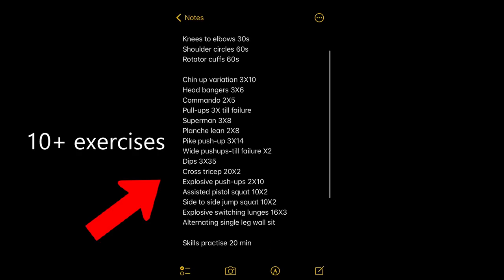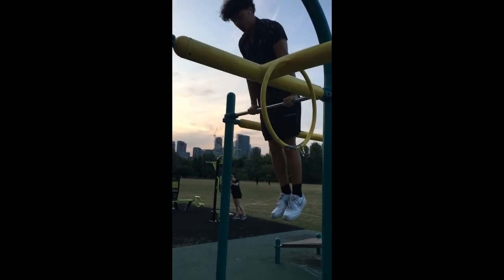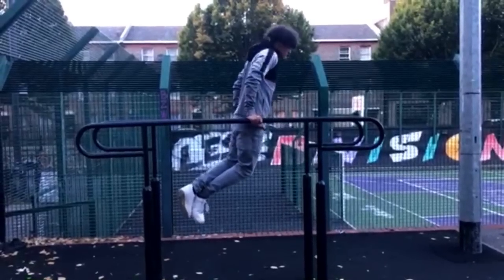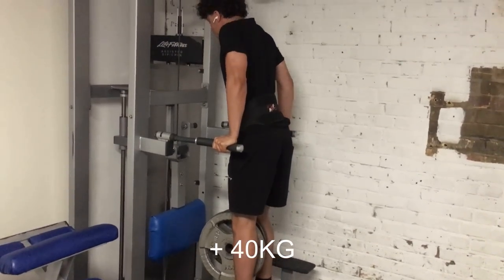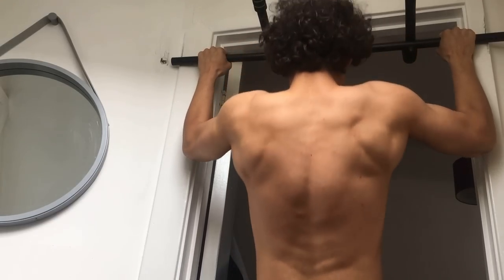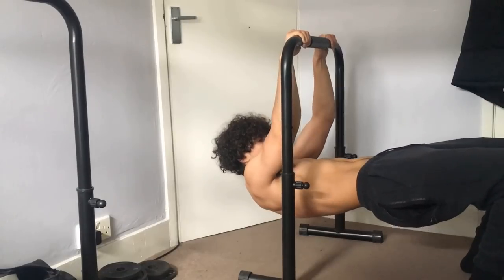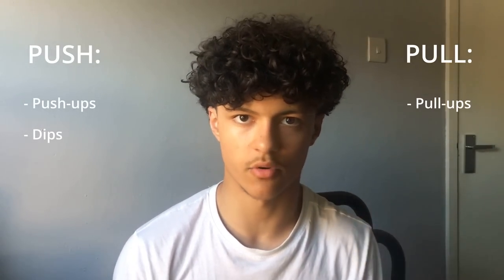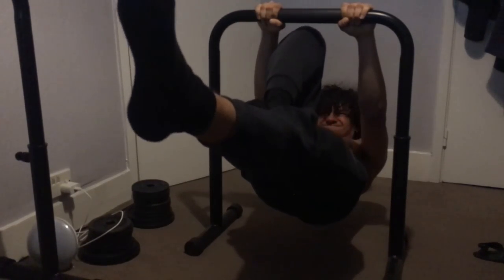You Only Need 4 Exercises To Get Strong And Aesthetic With Calisthenics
I know alot of people overcomplicate things and have way too many exercises in there workouts as this is the same mistake that i made. I talk about the only 4 calisthenics exercises you need to get strong and build muscle

Timecodes
0:00 - Intro
0:49 - Push Exercise 1
1:09 - Push Exercise 2
1:41 - Pull Exercise 1
1:57 - Pull Exercise 2
2:10 - Horizontal And Vertical Exercises
2:50 - Summary